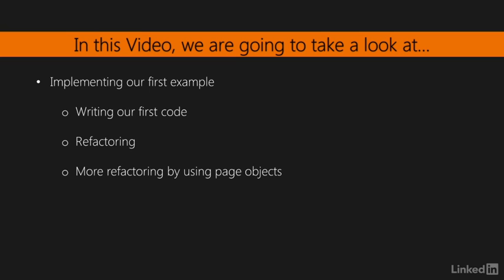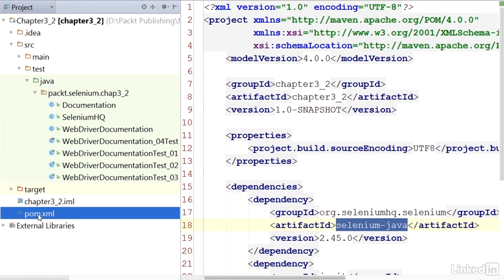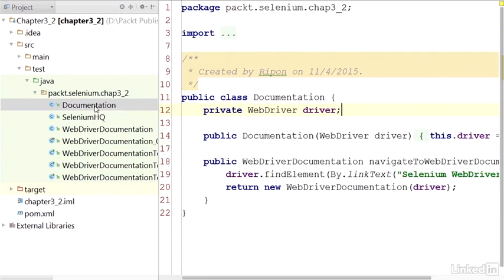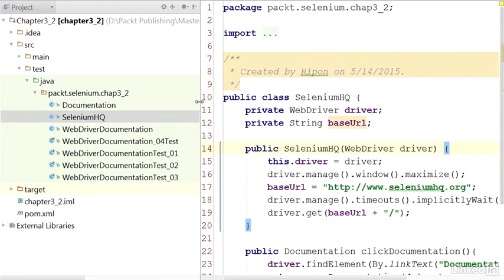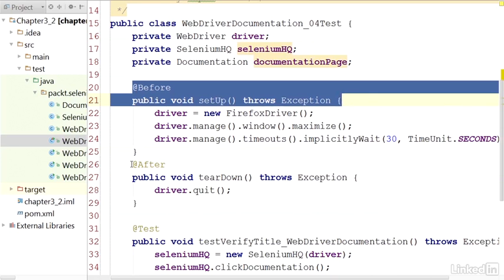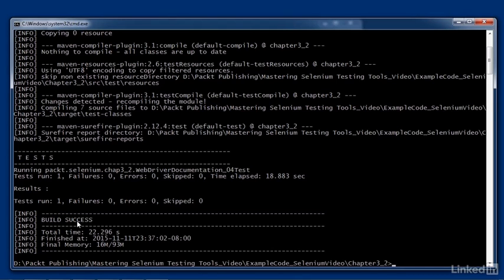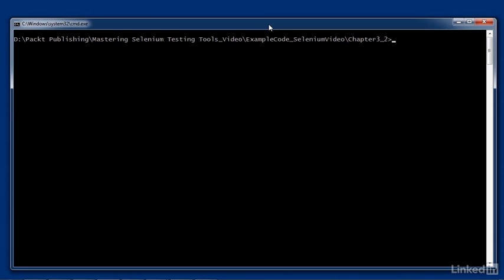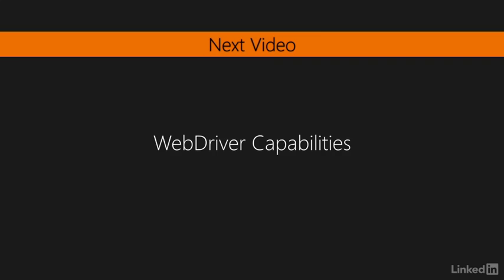3_02 Implementing Our First Example